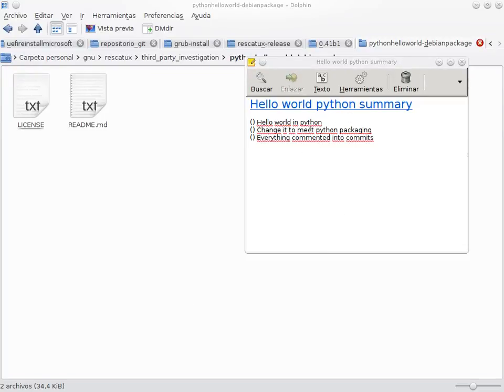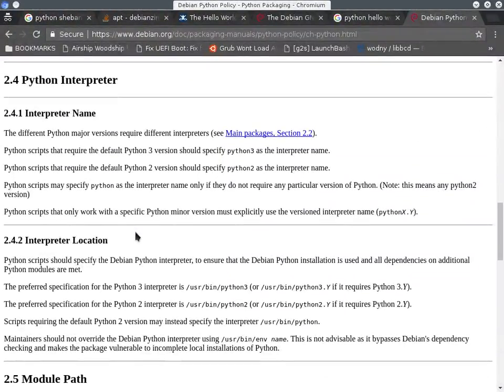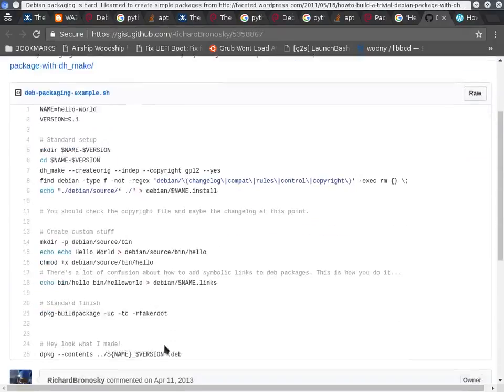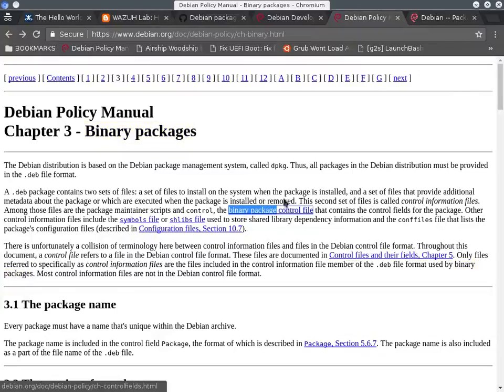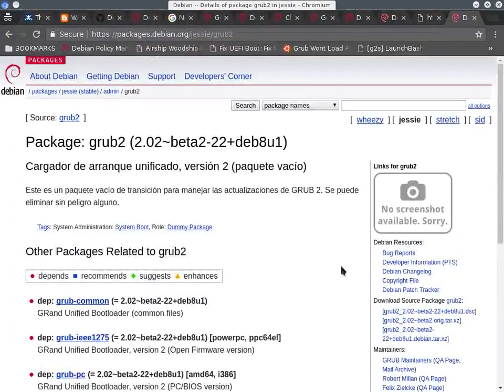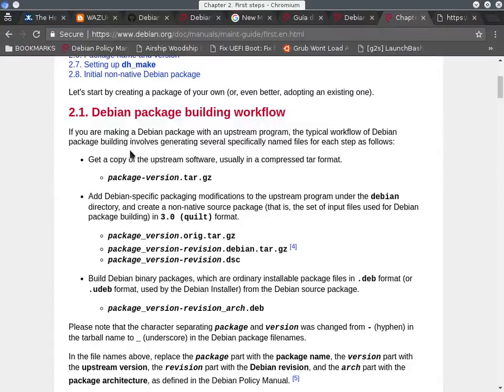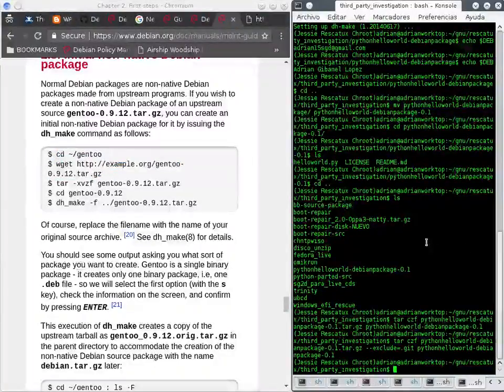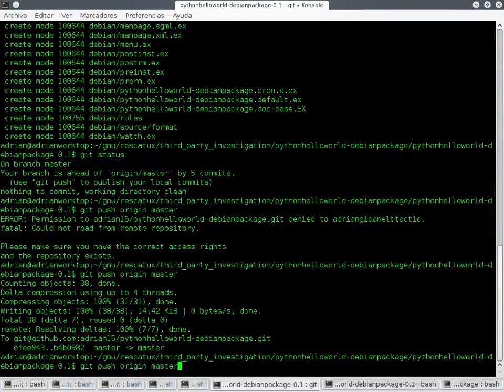Python Hello World and its Debian packaging - Part 1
I want to package Rescatux's Rescapp from scratch. As I first step I'll try to build an small hello world program. As a second step I'll try to make a Debian package out of it thanks to the official Debian documentation. That way I might improve its documentation or make a new one.